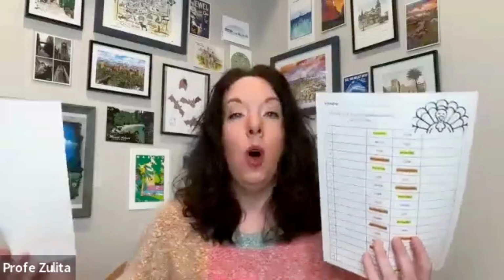Fun Activities in 5 - Turkey Glyph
Come learn about (or practice!) a fun classroom activity with me in less than 5 minutes with this series, "Fun activities in 5!" This week I'm featuring "Turkey Glyphs!" These glyph activities hav become a great way for me to stay "in content" in those last few days before break, still introduce "fun" vocabulary, and have some fun!

As a thanks for joining I'll send you a mini-word wall card set in Spanish, English, & French!